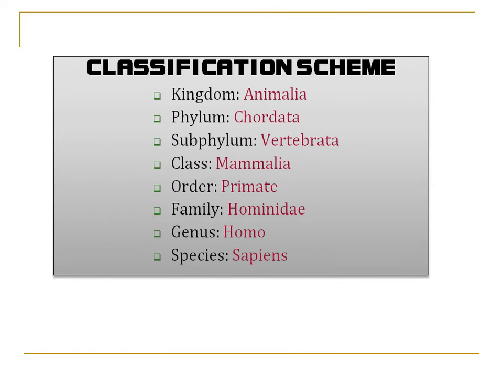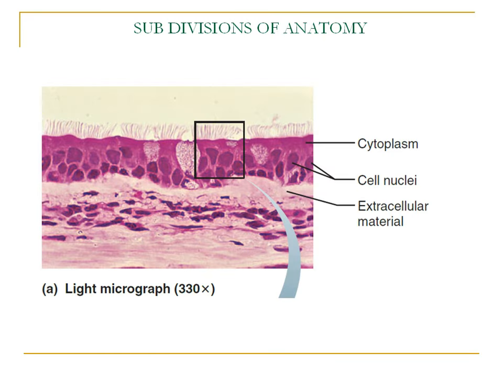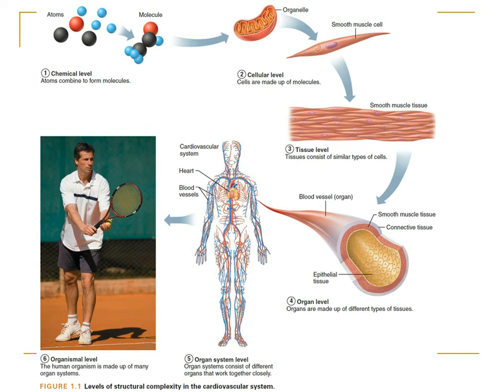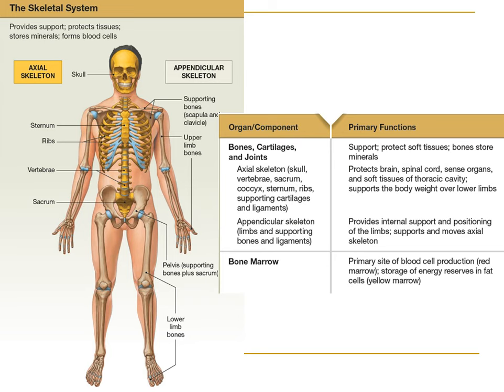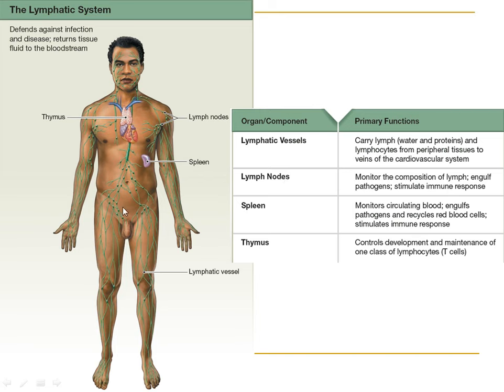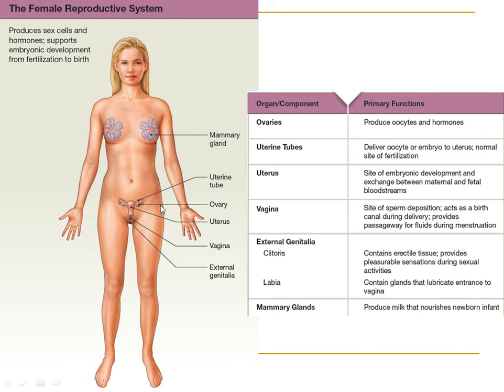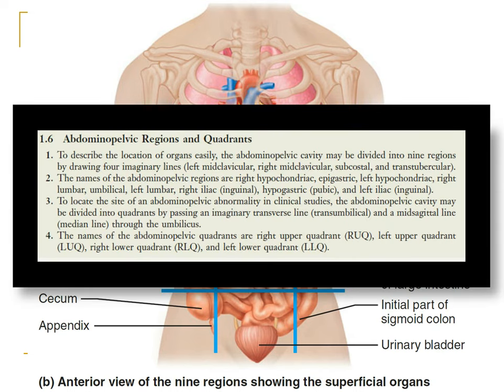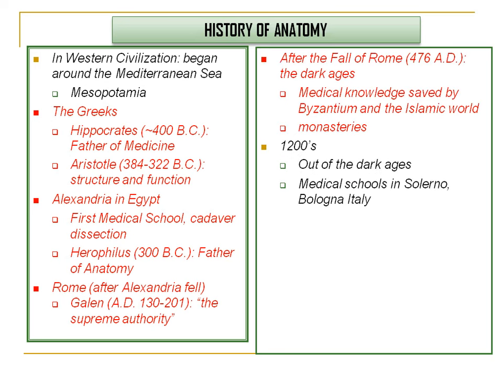General Introduction to Human Body [ Human Anatomy and Physiology ] [ Video Lecture ]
Regards:
Janak Awasthi
Nepal